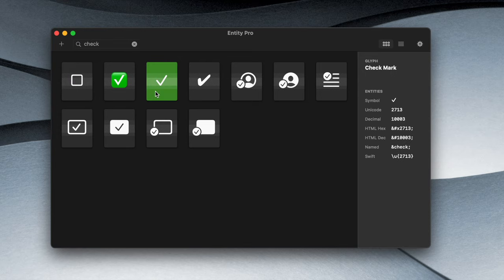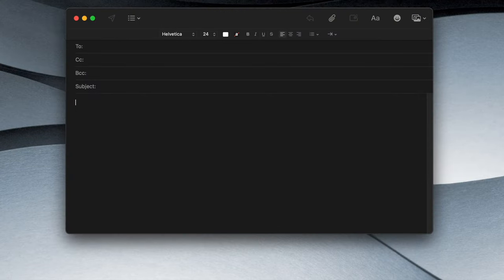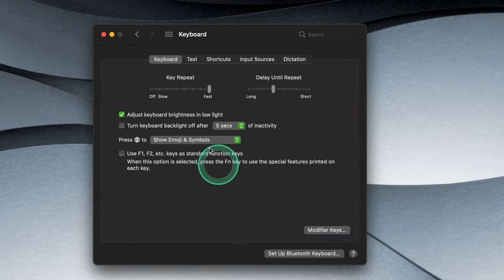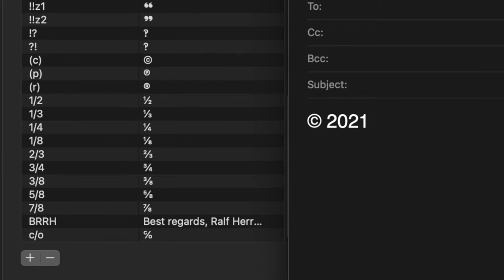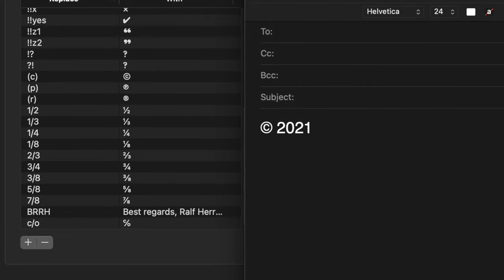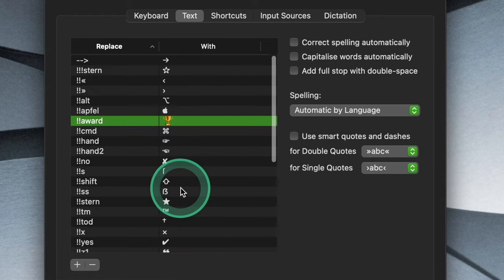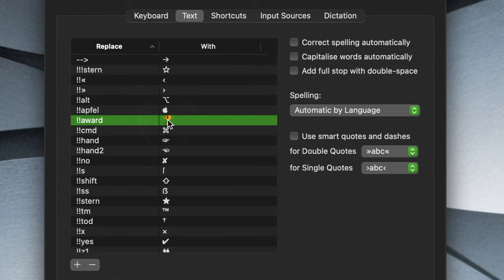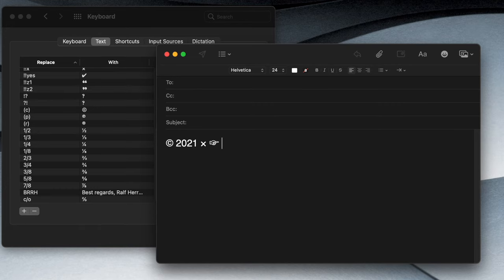How to access every Unicode character just through typing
In this video I share one of my favourite typesetting tips. Especially for users of Apple products—but the same tip can be used on other operating systems as well.

Correction: 02:41 For other operating systems, see video description